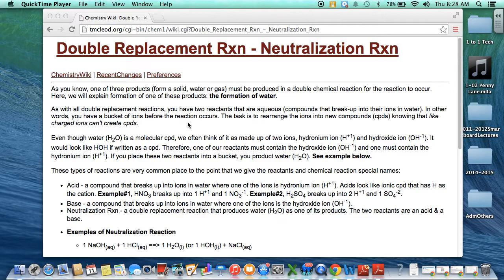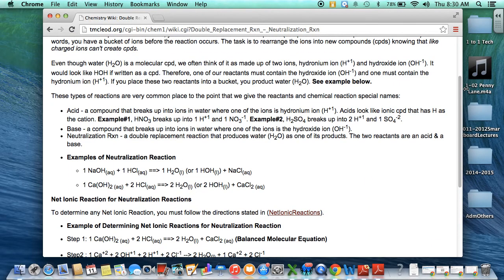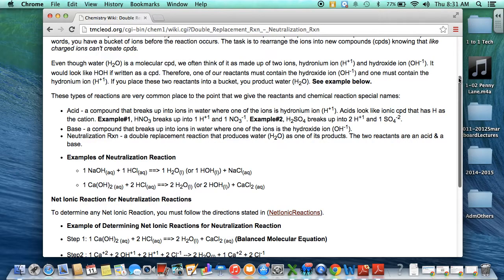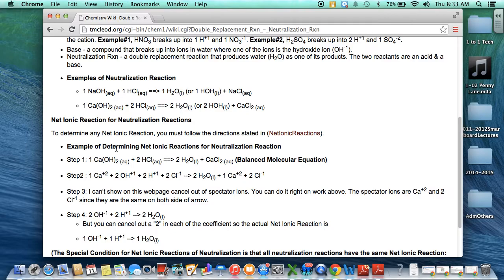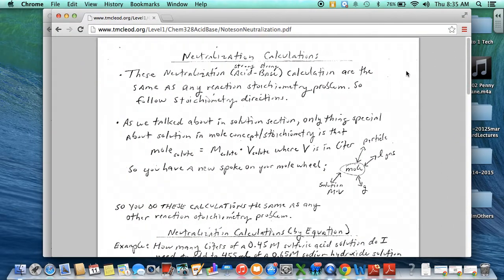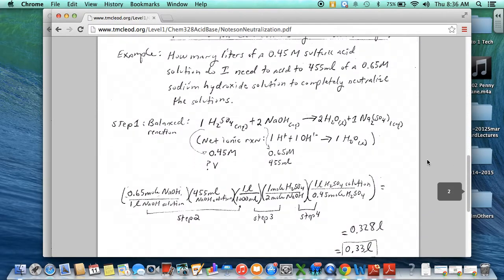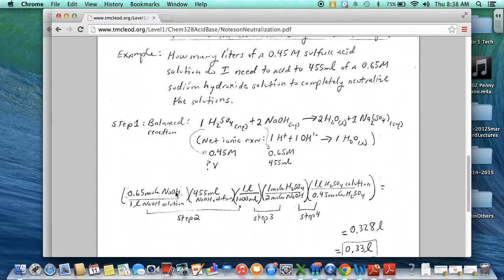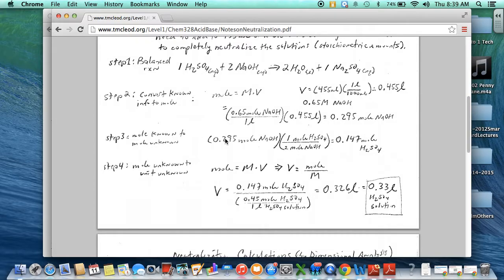NotesonNeutralizationVideo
This video is notes on Neutralization calculations for Mr. McLeod's 1st year high school chemistry learner.  I understand that I modified/omitted/added topics and will deal with these in future video or in AP Chem.